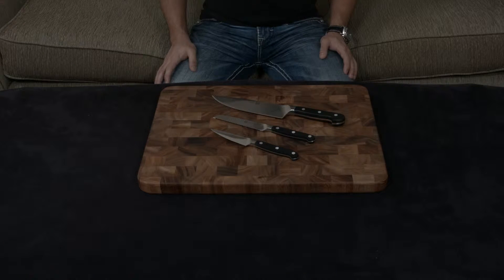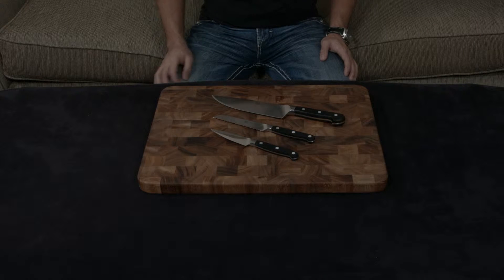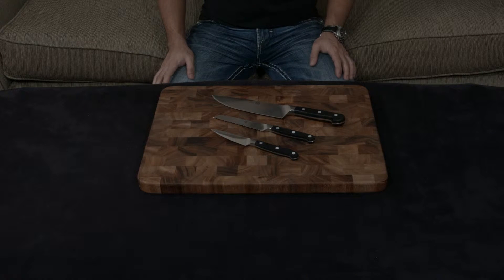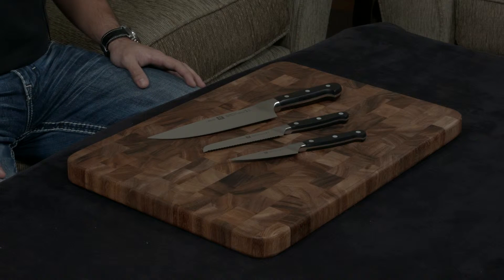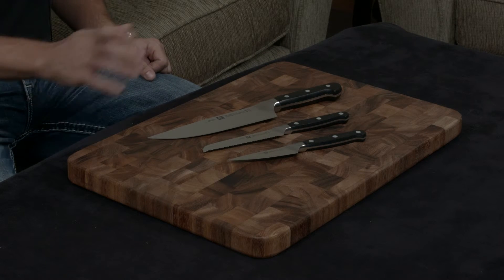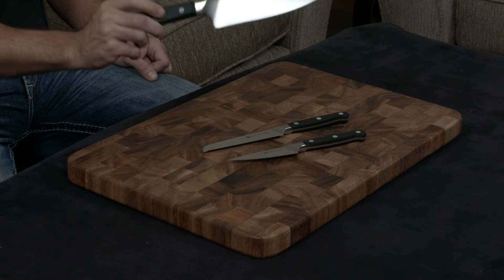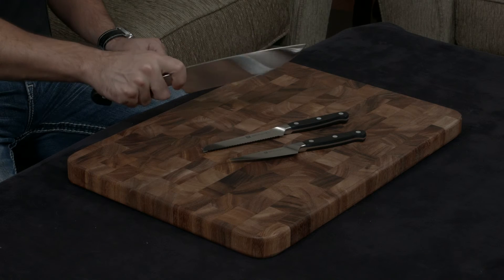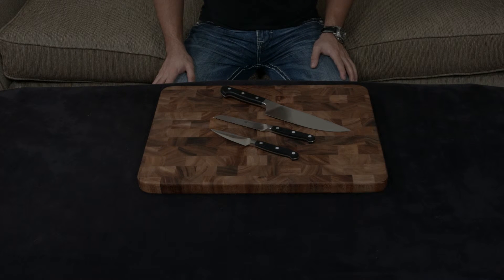Zwilling Pro 3 Piece Knife Set — Review and Information.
— Insane discount on the Zwilling Pro 3 Piece Knife Set!

The Zwilling Pro is Zwilling’s highest-end, top-tier knife line. Specially designed to be ergonomic, it sports a tapered half bolster that makes pinch grips extremely comfortable. The knife is made of 57 hardness steel and ground down to a very sharp 15 degree cutting angle. As always, each of the knives come with a lifetime warranty.

In this video, I go over the Zwilling Pro 3 Piece Knife Set and give my thoughts.